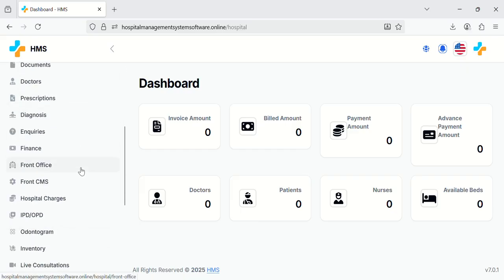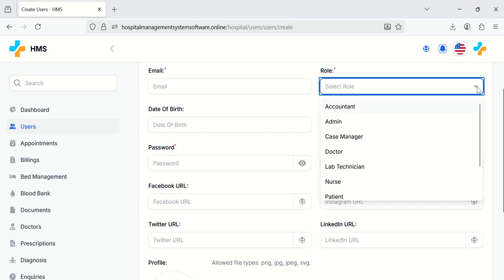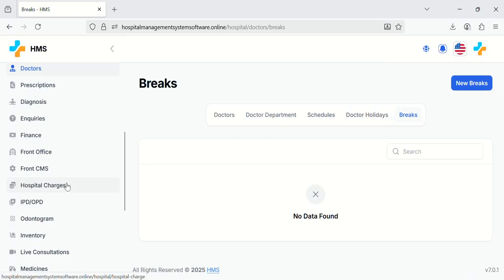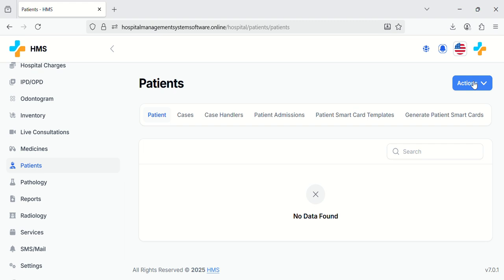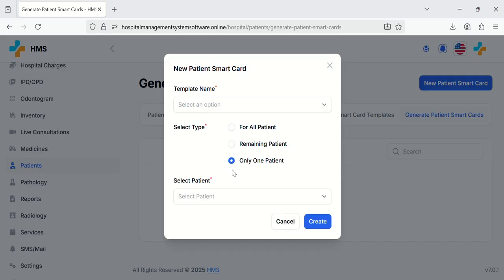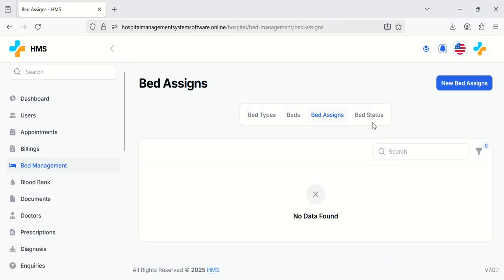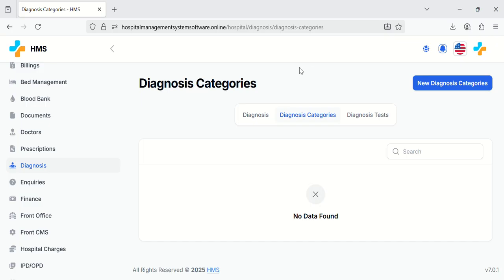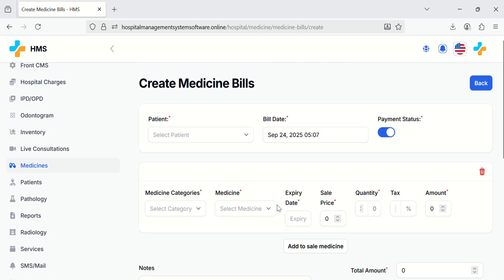Demo Tutorial 1 for Hospital Management System Software configuration and set up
Our hospital and clinic management system software helps hospitals run their daily operations by streamlining tasks, improving patient care, and connecting departments.
The software is best suited for Hospitals, clinics, dispensaries and specialized clinics like Physiotherapy clinics, Cardiologist clinics, Dental clinics, Urologist clinics, mental health clinics, Gynecologist clinics, Orthopedic clinics, Cardiology clinics Pediatric clinics, Dermatology clinics, ENT clinics, Dialysis centers and rehabilitation centers.